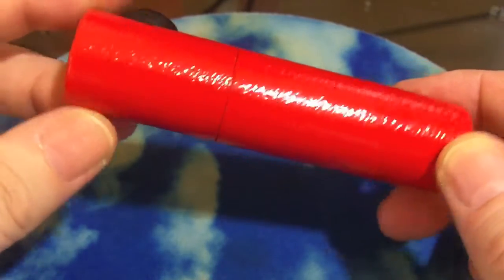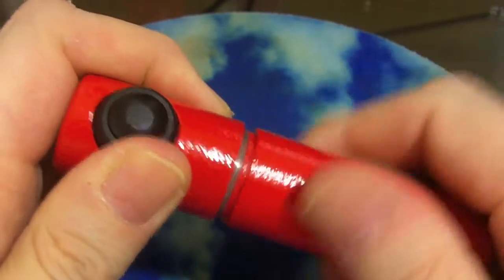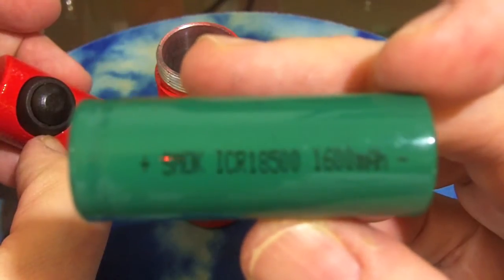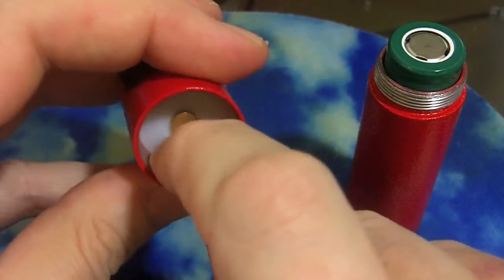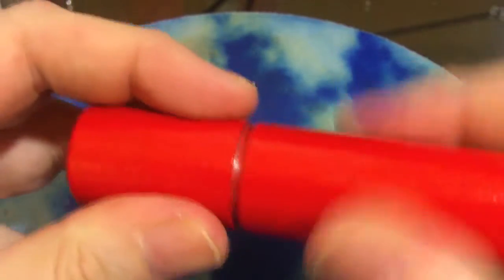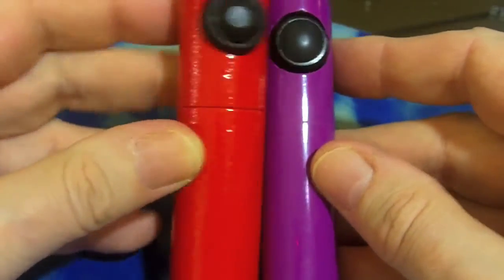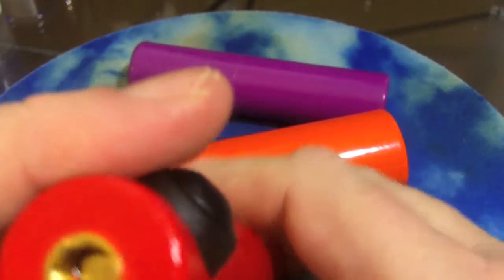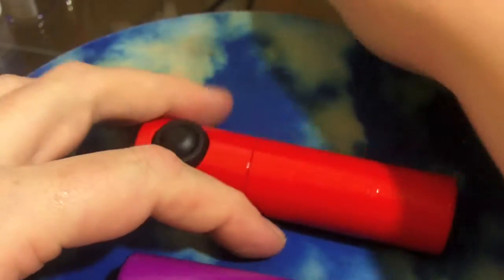The Bolt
A look at the Bolt tube mode, now available from a number of US vendors for under $50. I purchased mine from vaperite.com.